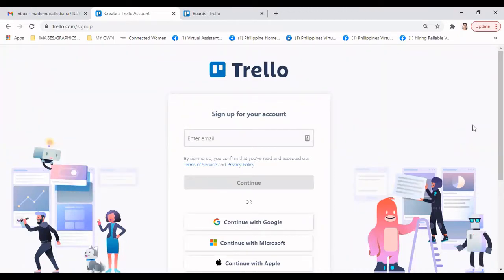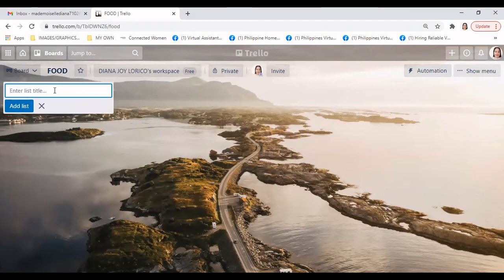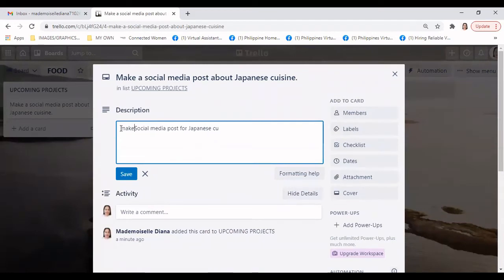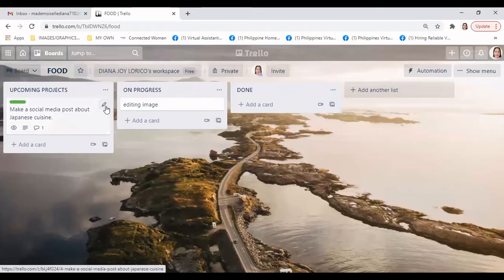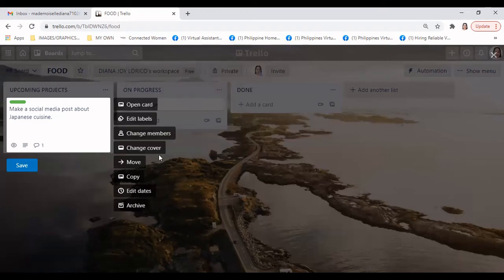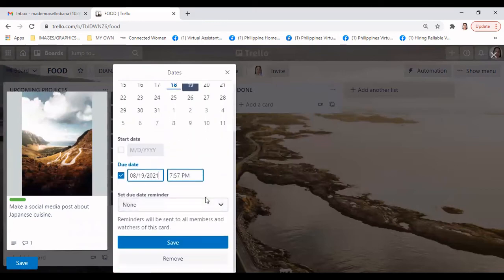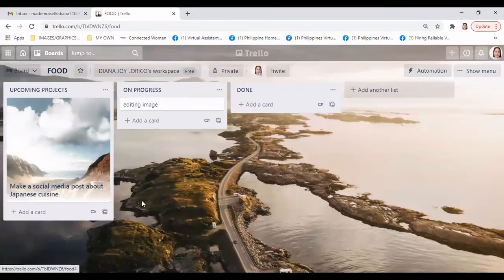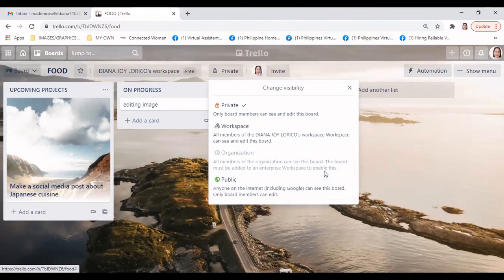A GUIDE FOR BEGINNERS USING TRELLO 2021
This video tutorial will guide you the basics of Trello project management tool. I selected the very basics which are important for those working as the first timer on Trello.
✅TIMESTAMP
0:25 Setting up trello
2:16 Making cards use for daily tasks
4:18 The use of cards/making changes
          a. open card
          b. edit labels
          c. change members
          d. change cover
          e. move
          f. copy
          g. exit dates
          h. achieve
13:51 Send a request of invitation on Trello
15:31 Change visibility (in this part my sound turned out low and music got higher sound)
a. Private - Only board members  can see and edit this board
b. Workspace - All members of the DIANA JOY LORICO's workspace can see and edit this board
c. Organization - All members of the organization can see this board. The board must be added to an enterprise Workspace to enable this.
d. Public - Anyone on the internet (including google) can see this board. Only board members can edit.
✅If you are a virtual assistant you can join us:
✅ ACKNOWLEDGMENT TO MUSIC OWNER
✅ Music owned by Roa

✅Video editing software: OPEN SHOT VIDEO EDITOR